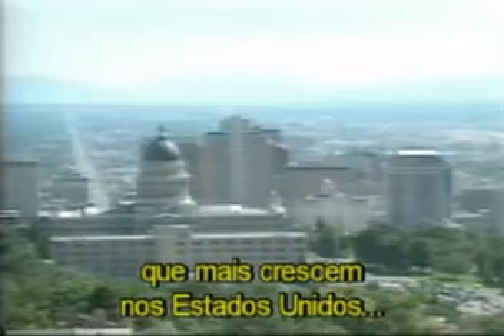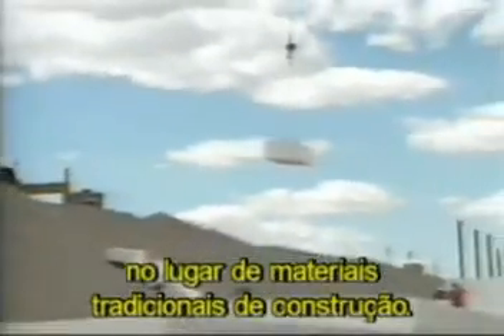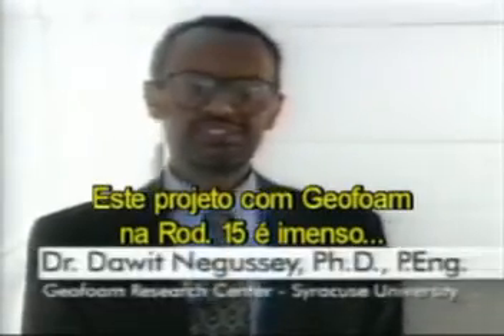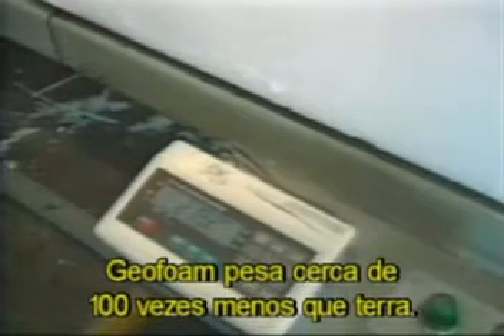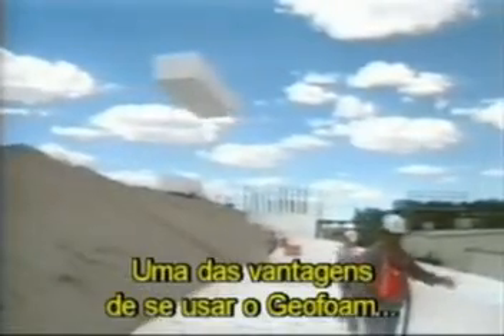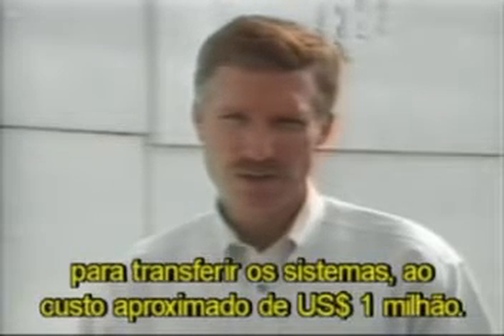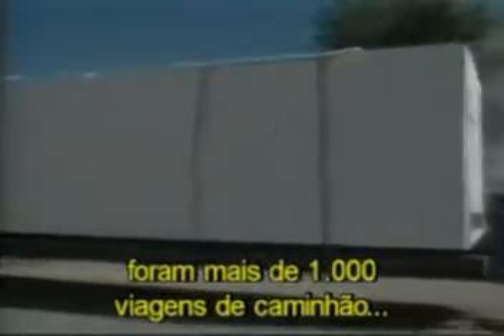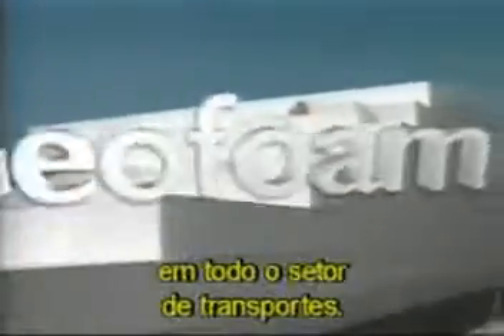EPS na Construção Civil - Geofoam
Matéria feita sobre a utilização de isopor na construção de rodovias, solucionando problemas de solo mole.